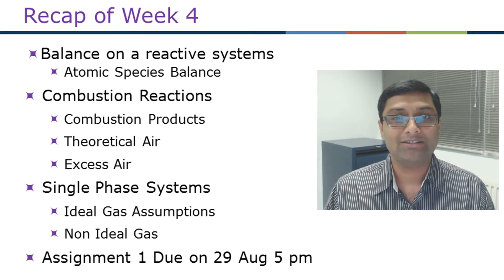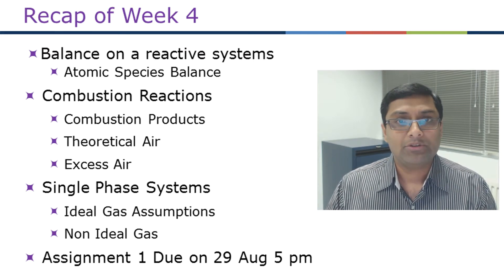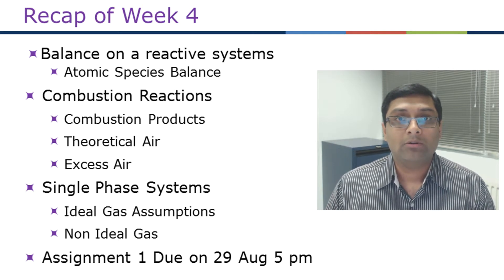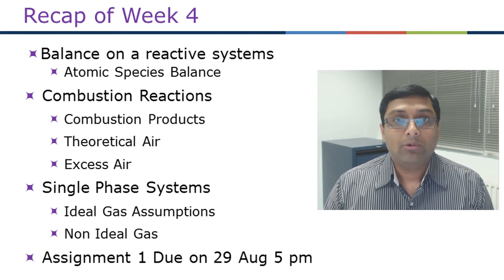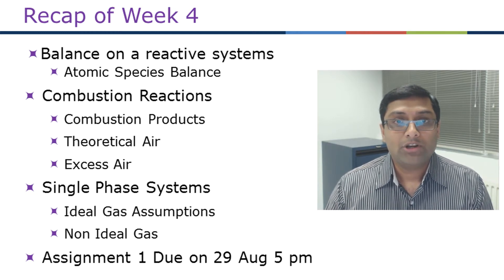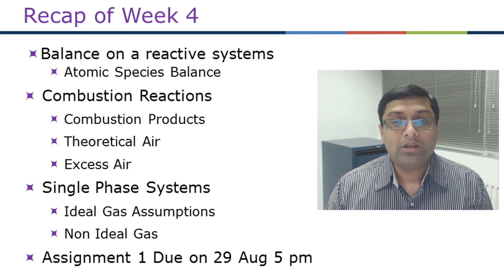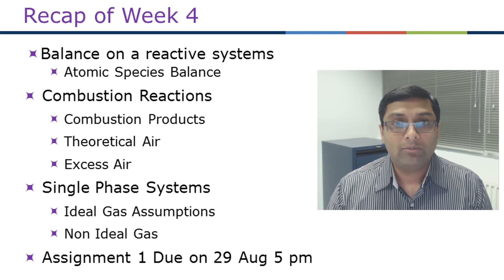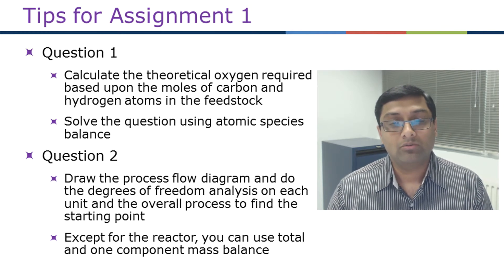CHE2162: Week 5 Pre-lecture video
This video recaps the topics covered in week 4 of CHE2162: Material and Balances unit at Monash University. The video also covers the topics that will be covered in week 5 of the unit.